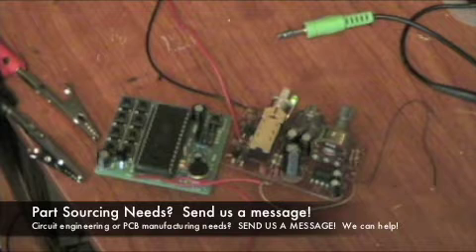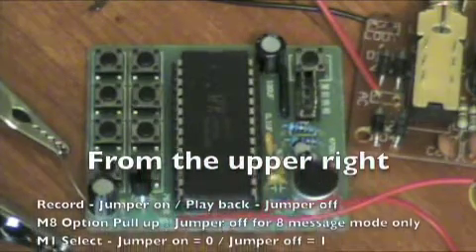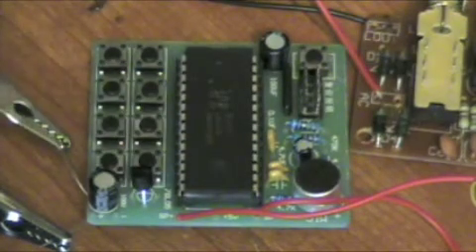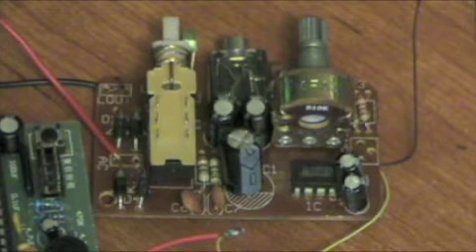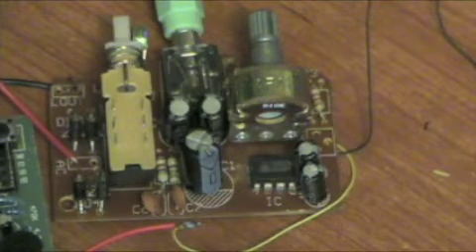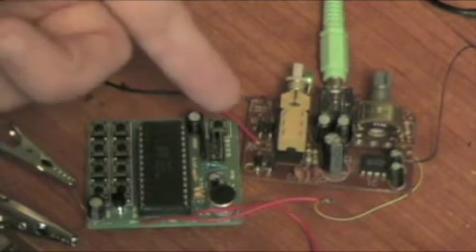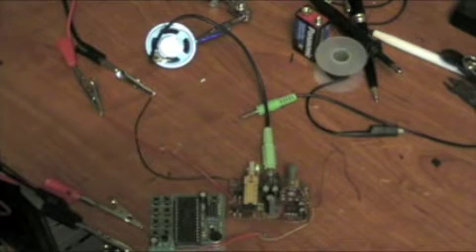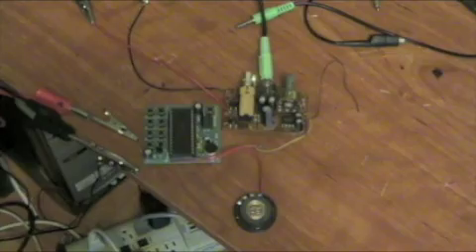The APR9600 Kit Board and Audio IC Amplifier!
for circuit design and much more!
or...
for kits, sensors, ICs and much more!